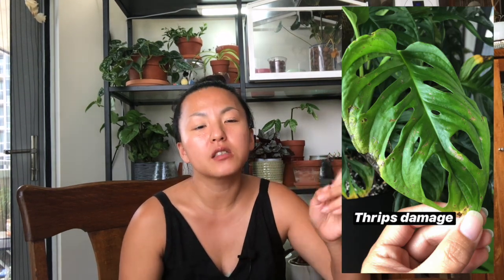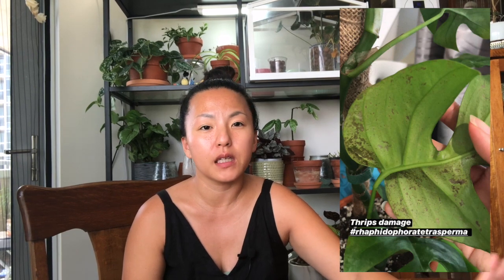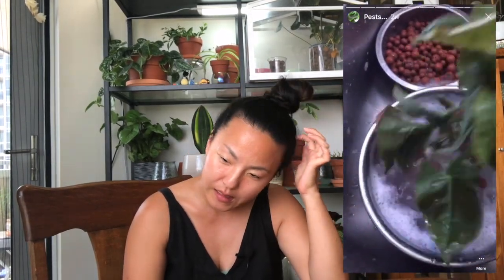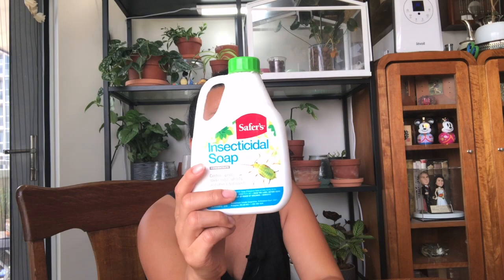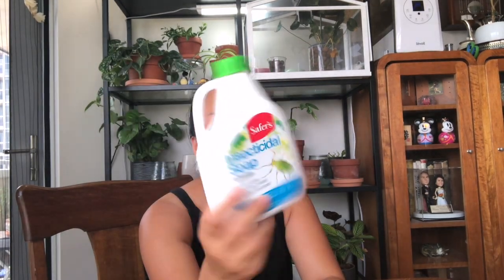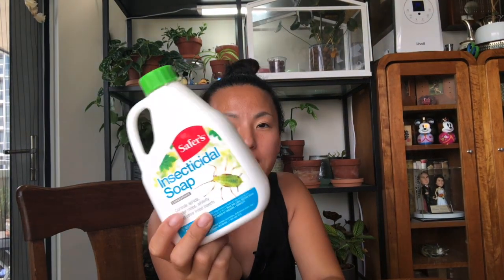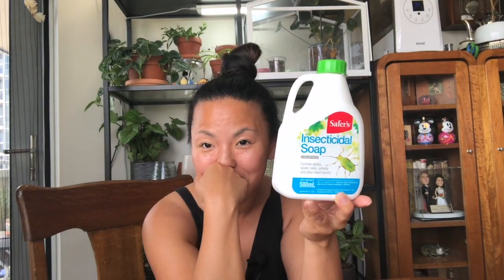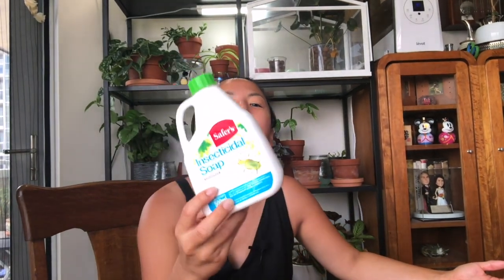Dealing with Thrips...アザミウマの駆除と予防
Hi guys!
they are nasty pests and spread very fast...
just wanted to share my experience here!

Levoit Humidifiers,6L

Portable Humidifier, this is perfect for traveling too!!

6000k cool white

Orchid potting mix that I always use in my potting soil

Insecticide Spray that I use